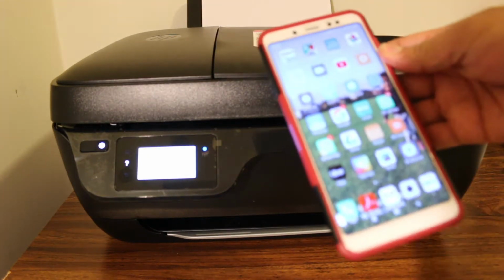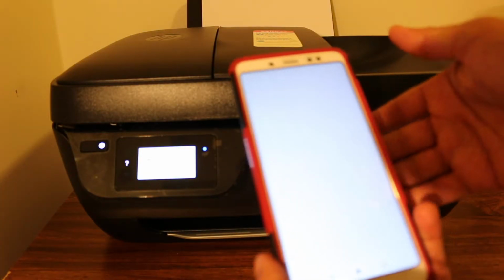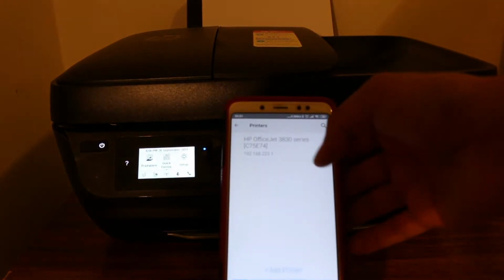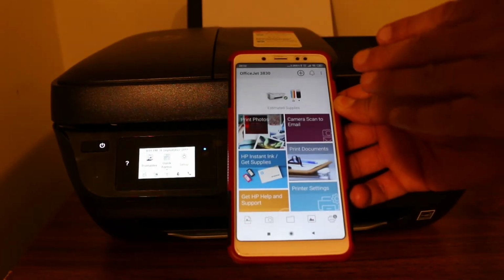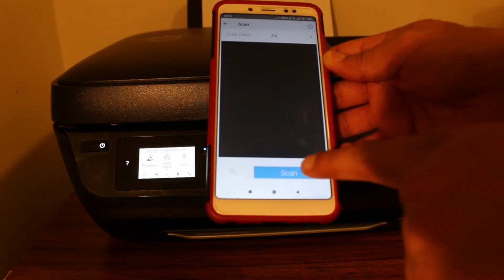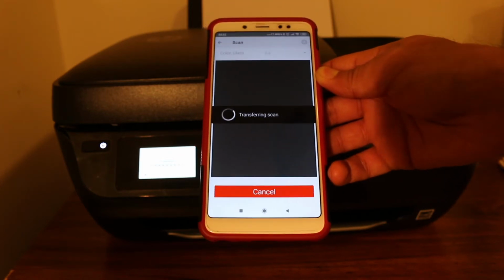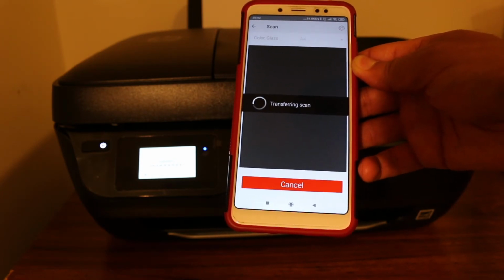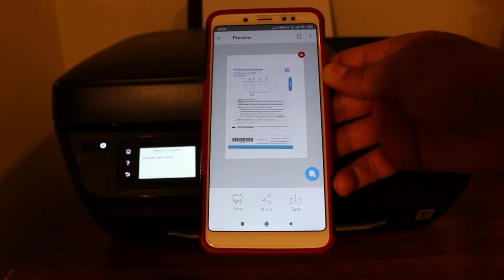HP Printer 3830 Wireless SetUp Android Device & Scanning, review.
This tutorial is about learning to scan documents from Android device to HP Printer 3830 officejet All-in-one.This tutorial applies to HP OfficeJET 3831, 3832, 3833, 3834, 3835 All-In-One Printer & HP DeskJet Ink Advantage 3835, 3836, 3838 All-In-One Printer & HP DeskJet Ink Advantage Ultra 5738, 5739 All-In-One Printer.